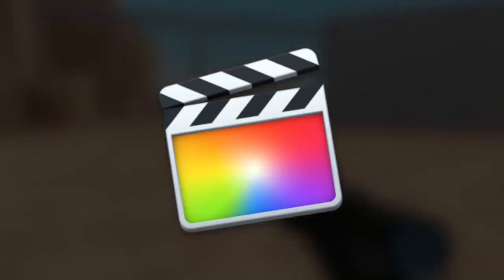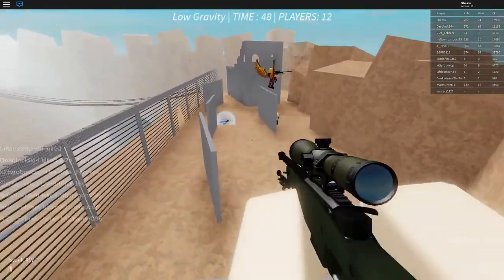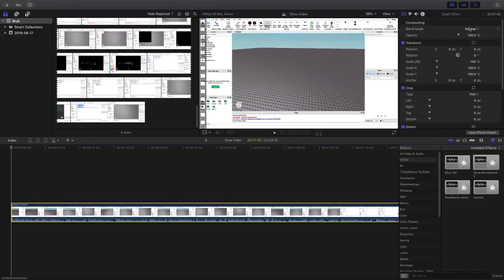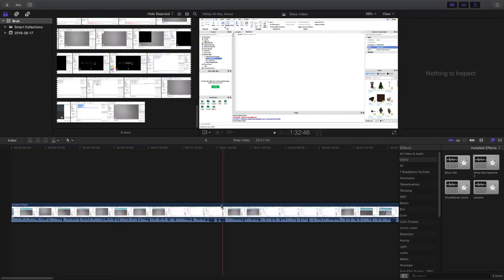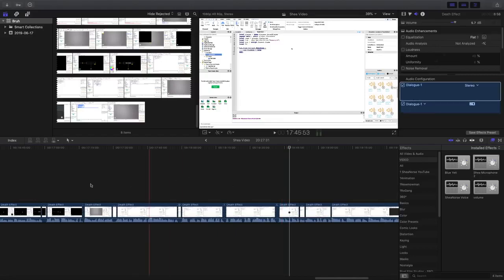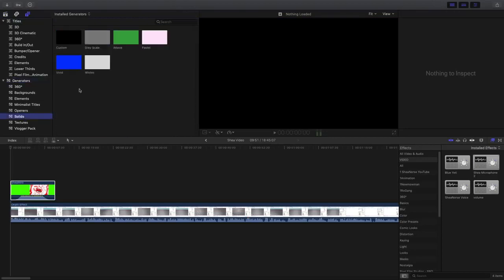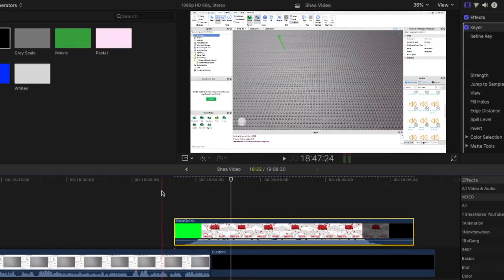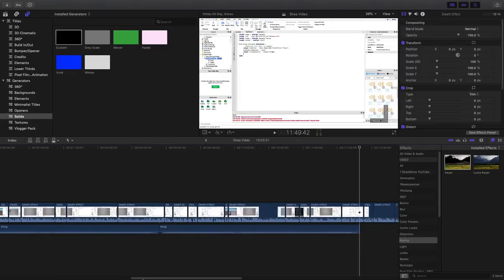How to EDIT Videos | ROBLOX Tutorials (Sheasu/SheaNorse Reupload)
Original Upload Date: June 26th 2019

Sheasu or SheaNorse was a Roblox Content Creator who makes tutorials, reviews, gameplays and more.
Somewhere in 2022, Shea decided to delete his main and his archive channel, making most of his work being gone.
Luckily someone on the archive.org managed to archive some of Sheas videos.